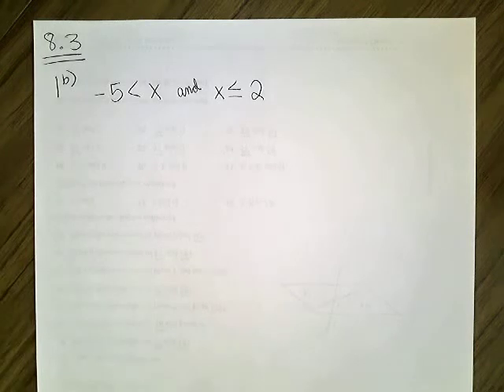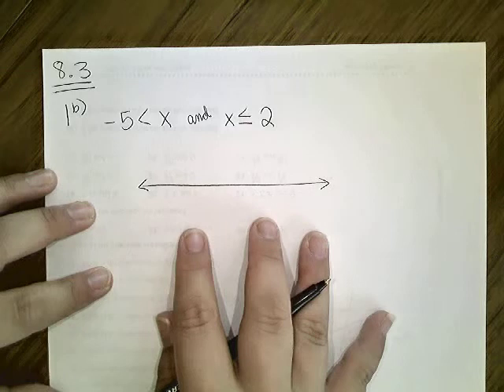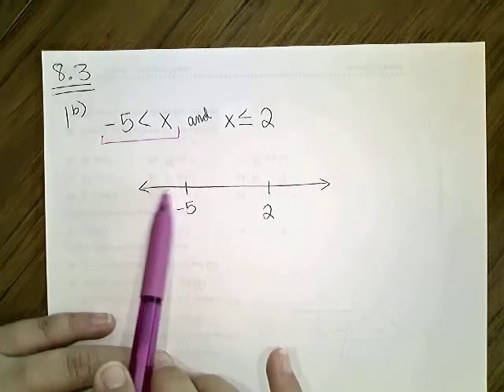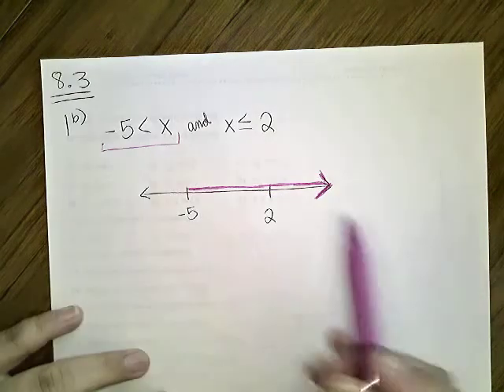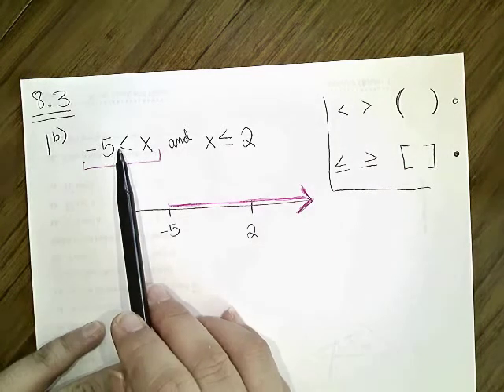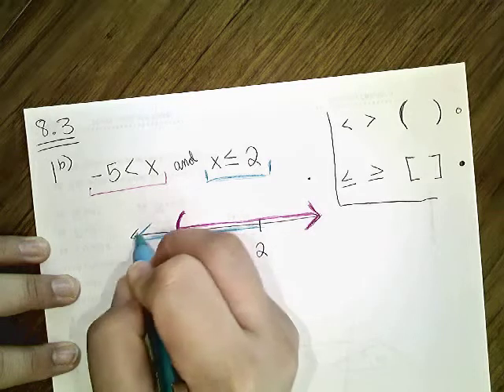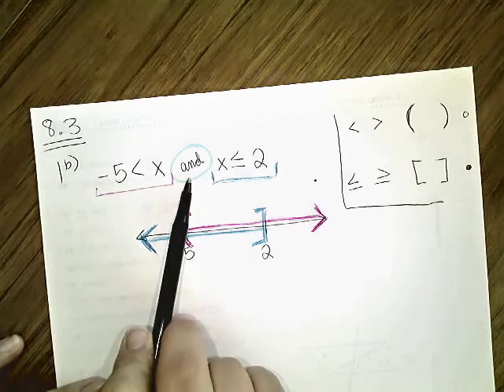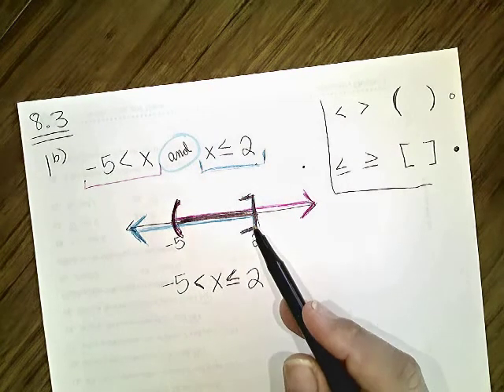Video Notes Ch8.3a